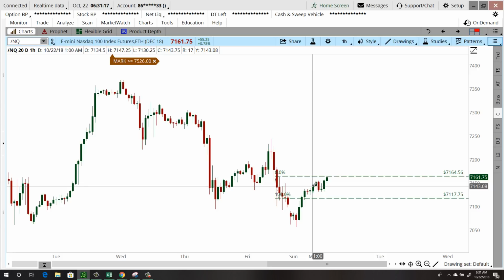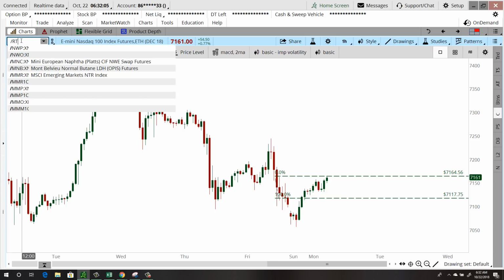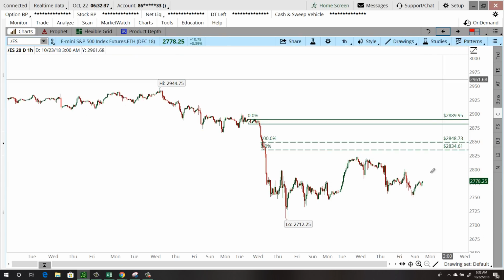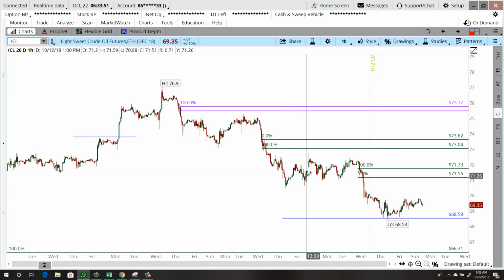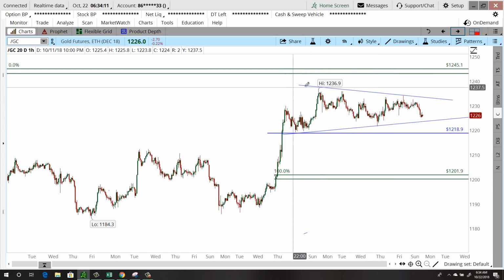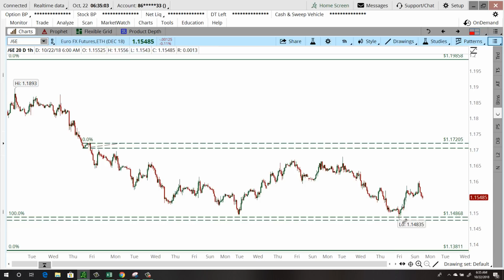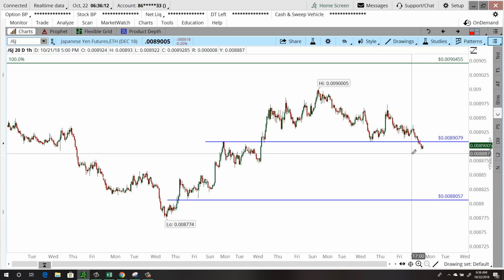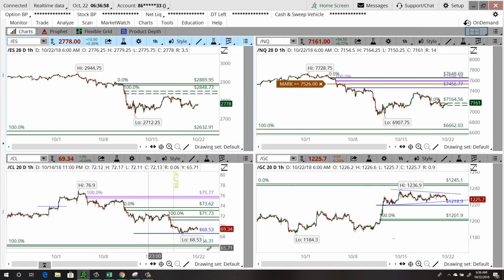Daily Market Commentary - 10/22/2018 - Chuck Fulkerson